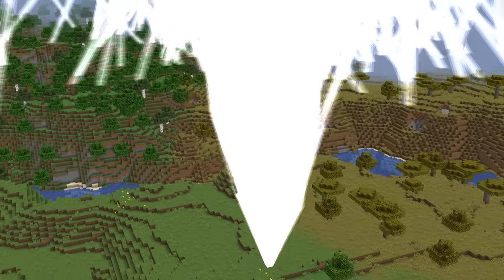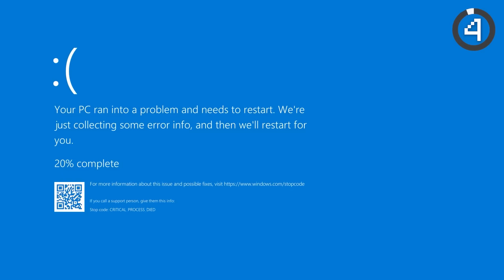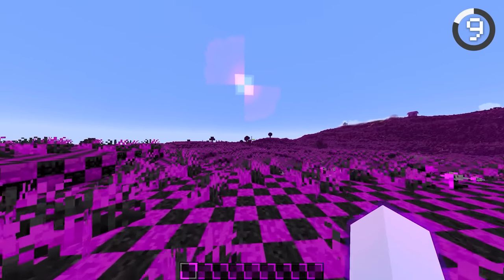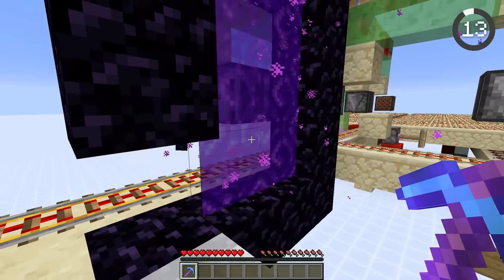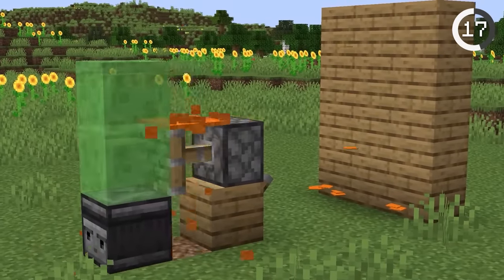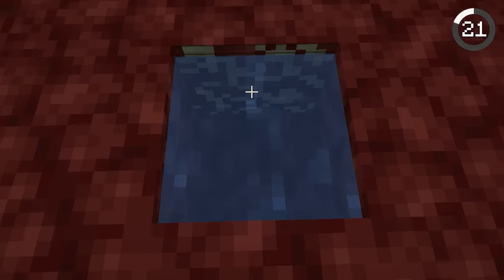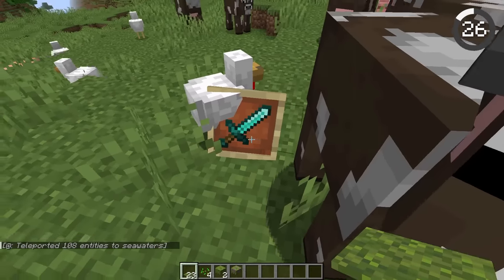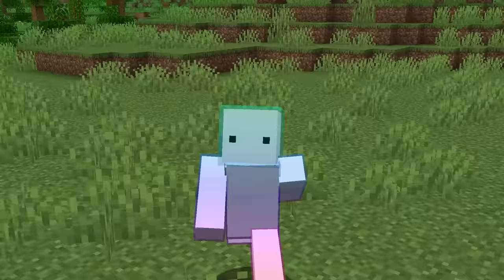29 Ways To Break Minecraft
From removing all cubes to creating a lightning tornado, here are 29 ways to BREAK Minecraft!